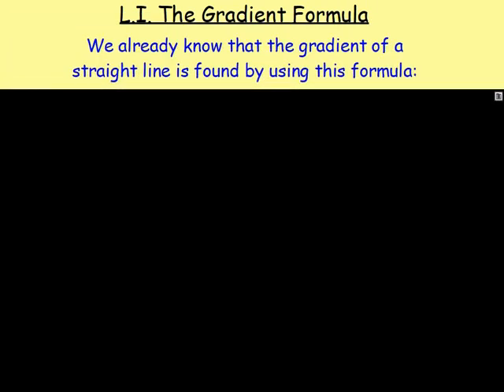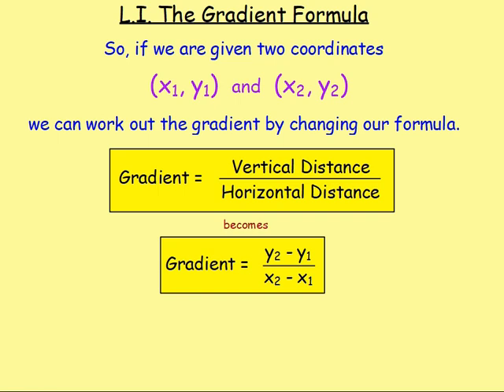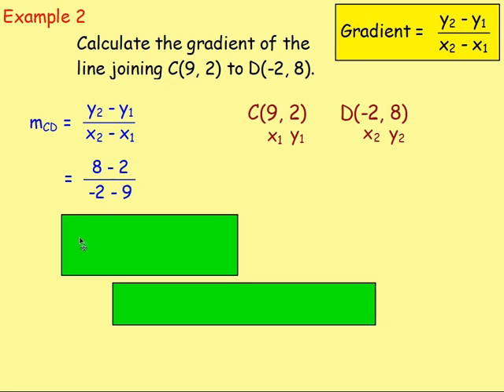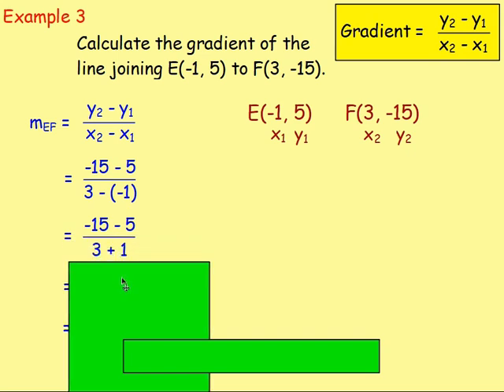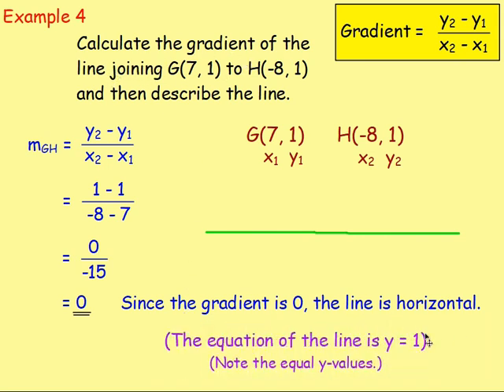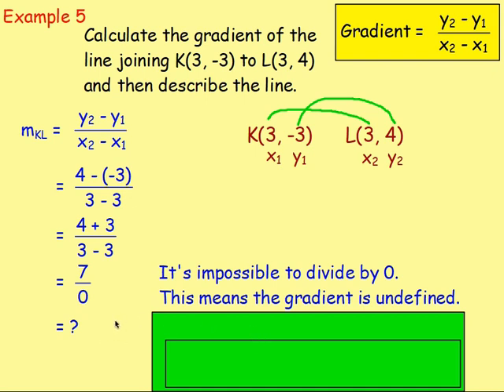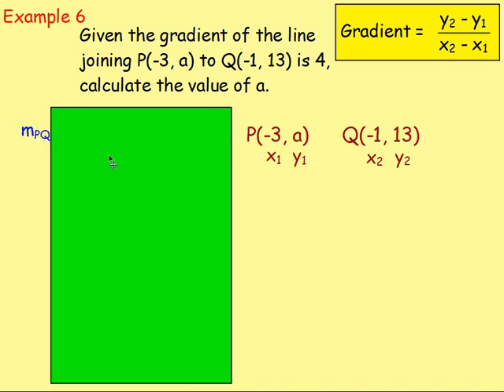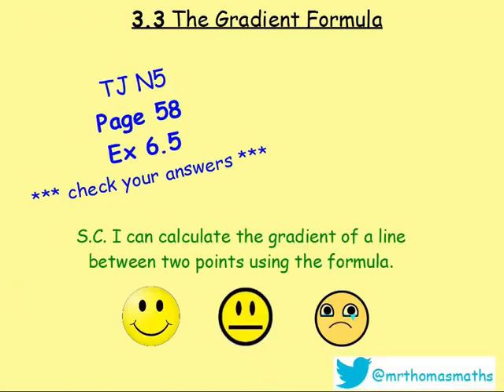3.3 Straight Line 3 : The Gradient Formula – National 5 Maths Lessons @MrThomasMaths (Nat 5 / N5)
Here is National 5 Maths, Chapter 3 - Straight Line
Lesson 3 of 8 : The Gradient Formula